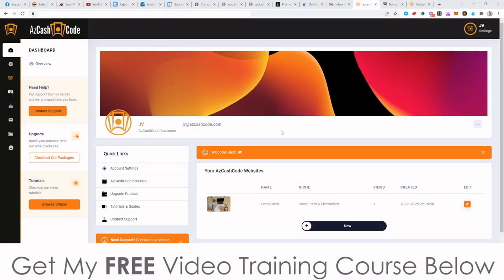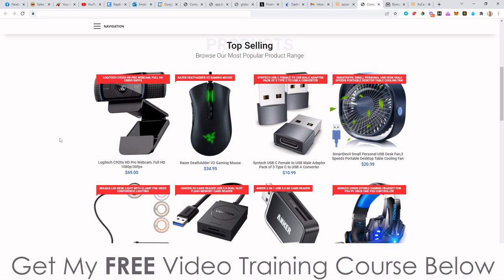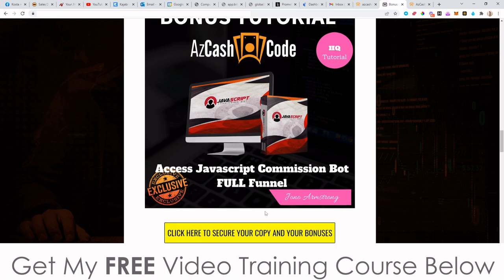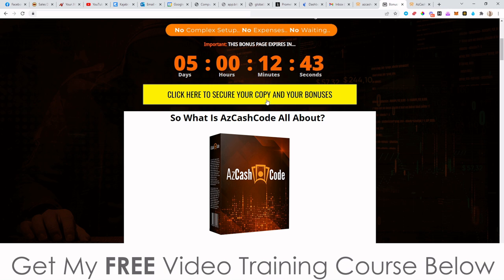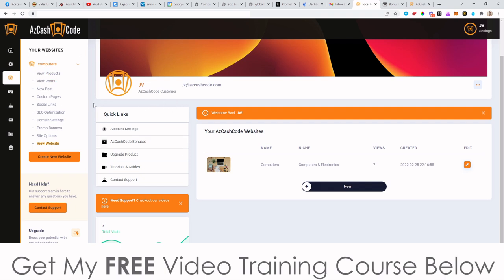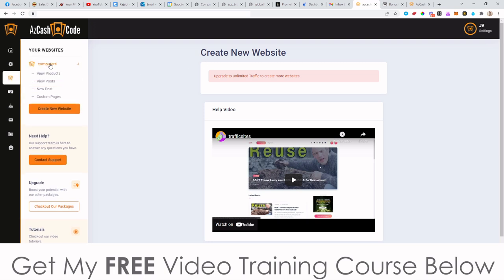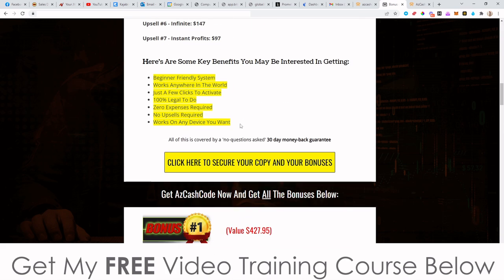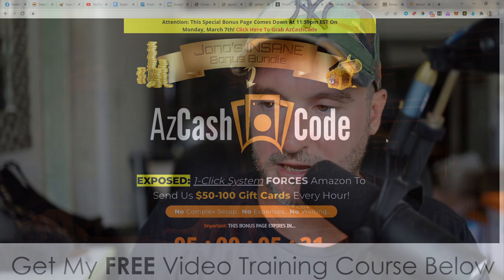AzCashCode Review⚠️ WARNING ⚠️ DON'T GET THIS WITHOUT MY 👷 CUSTOM 👷 BONUSES!!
AzCashCode is the world’s first system that’s sending us $50-100 Amazon Gift Card Codes for FREE…

Every. Single. Hour.

Once we’ve received these codes, all we have to do is copy and paste them into our Amazon account…

After that, it’s all smooth sailing from there…